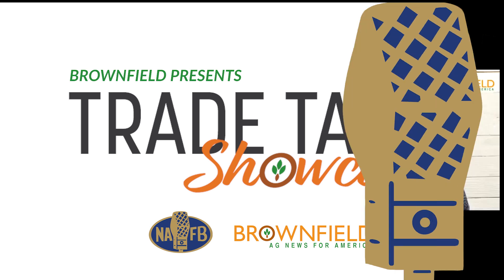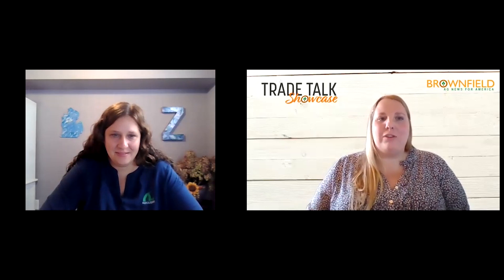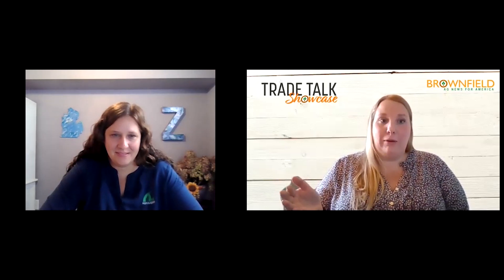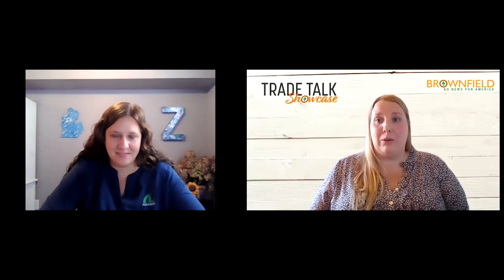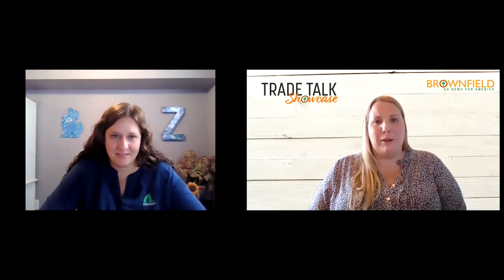Trade Talk Showcase: AgroLiquid - Stephanie Zelinko, National Agronomy Manager